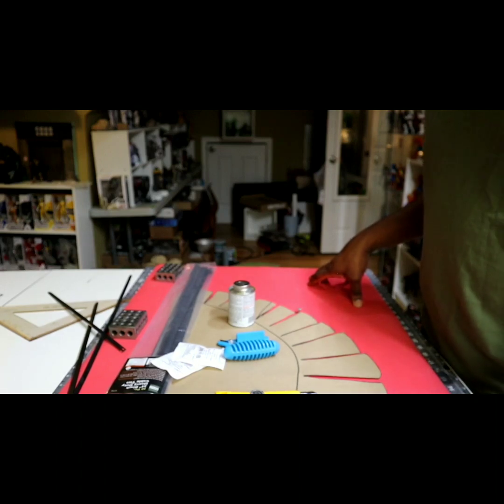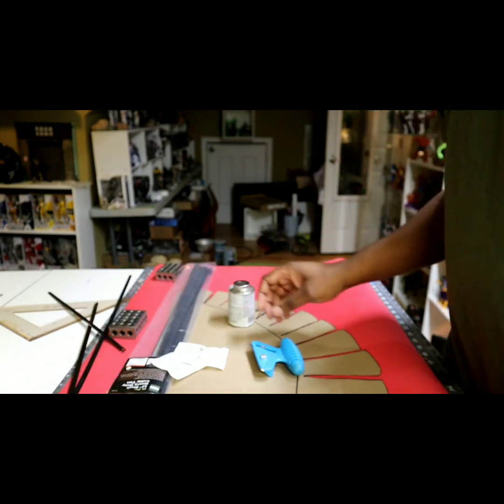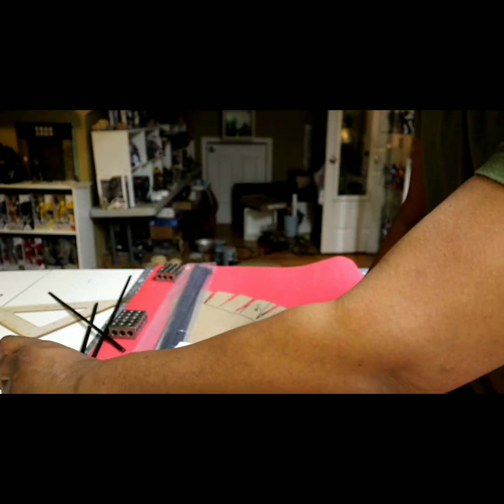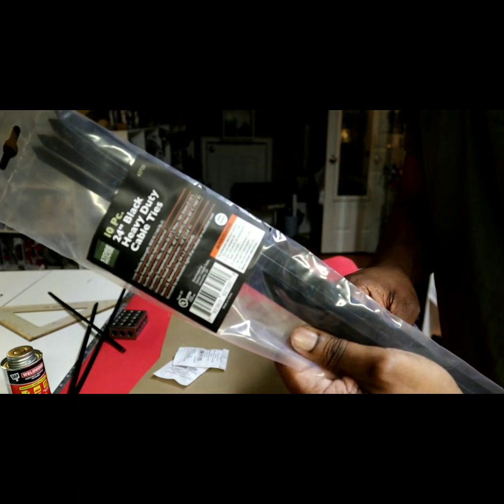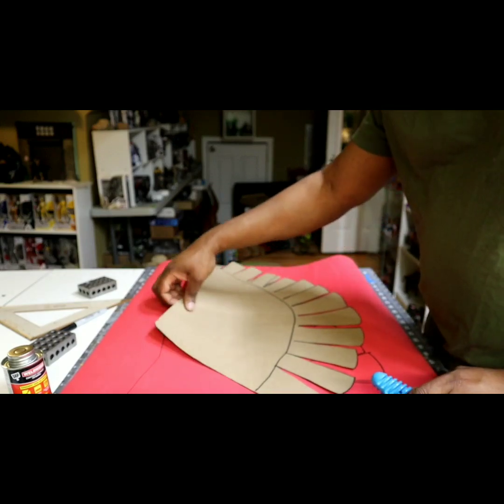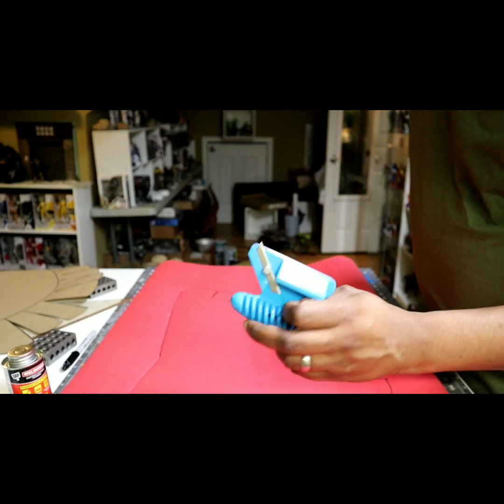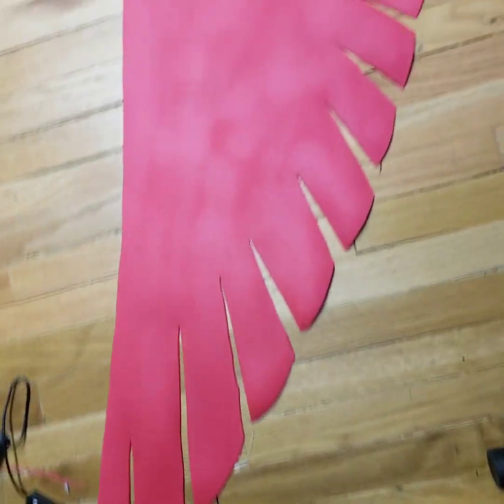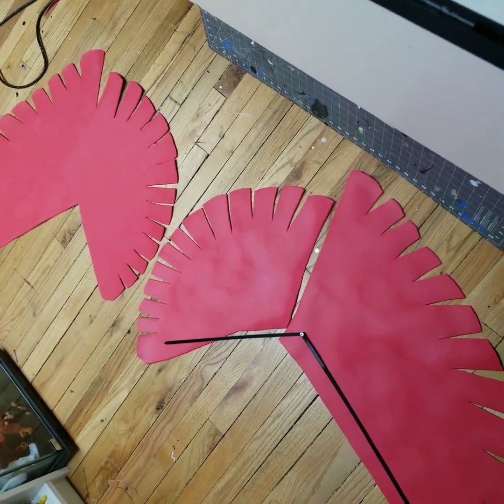Cosplay wings Tutorial part 2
I made a little progress on the new wing design. Check it out.